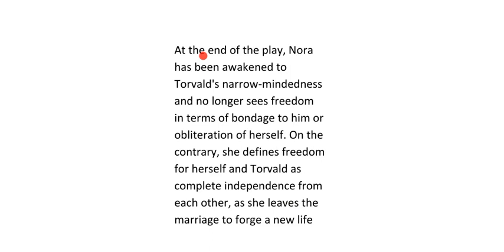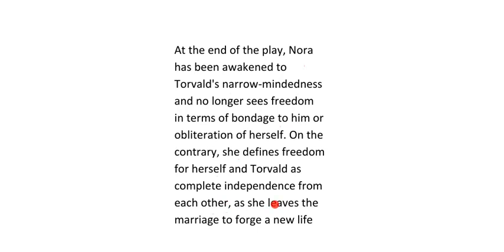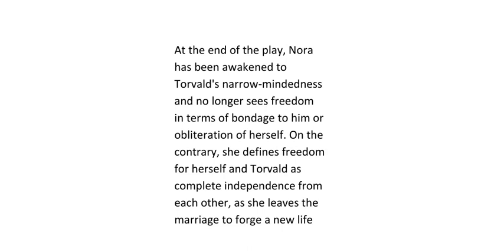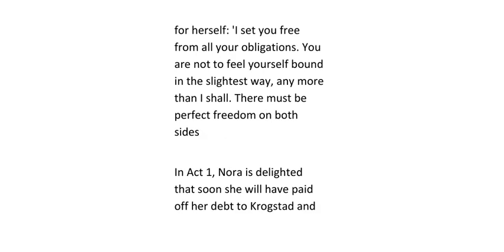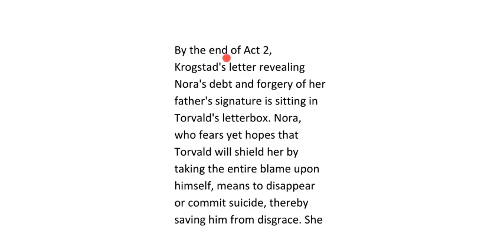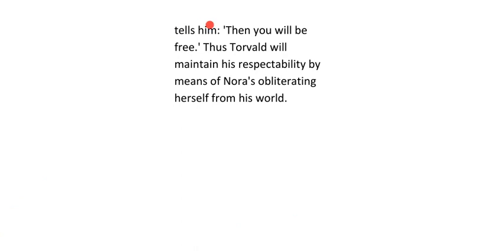Explain why different characters use the words "free' and 'freedom" How does the use of these words